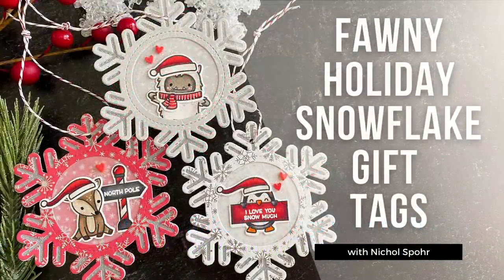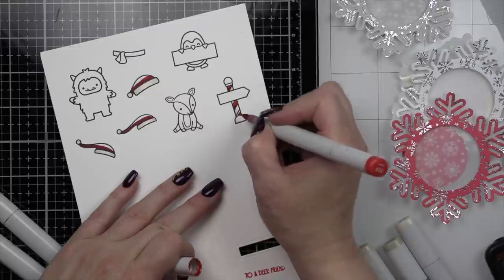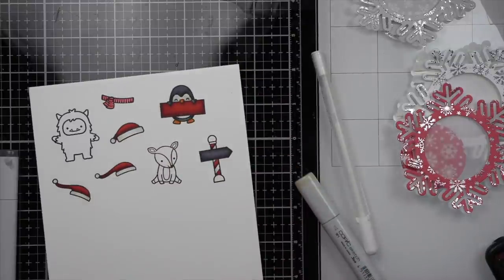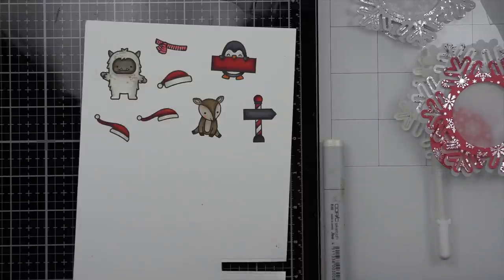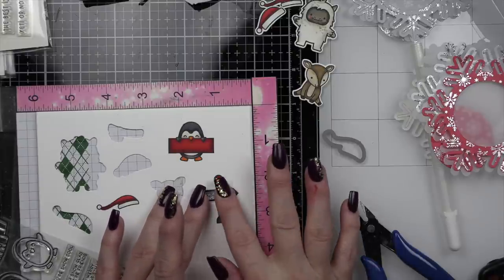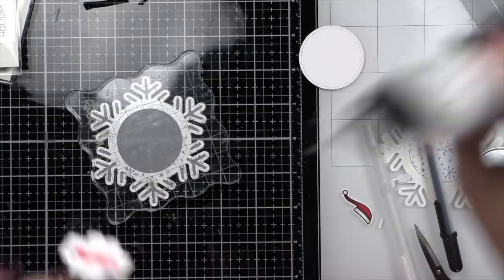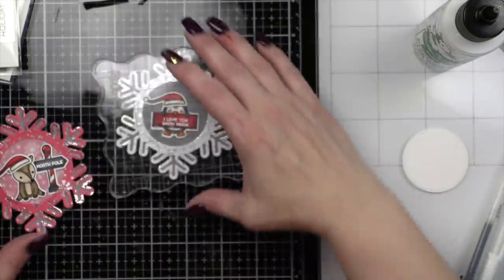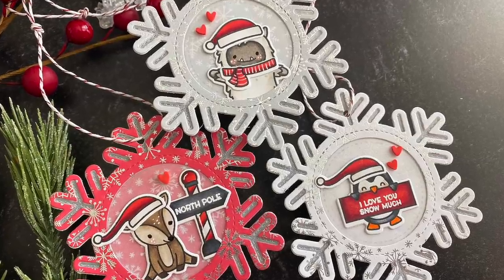Holiday snowflake gift tags with Nichol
to see our products, more ideas and inspiration! In this video, Nichol Spohr joins us for Fawny Holiday Week 2021 to share some fantastic snowflake gift tags! She used Stitched Snowflake Frame, Outside In Stitched Snowflake and some cute critters, too!

• zipper pouch - happiness is a pouch full of stamps